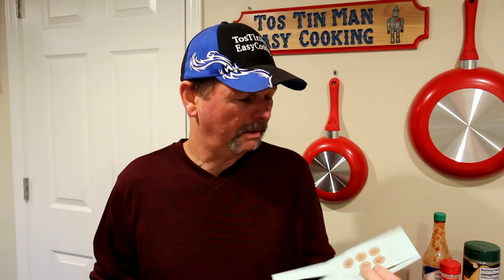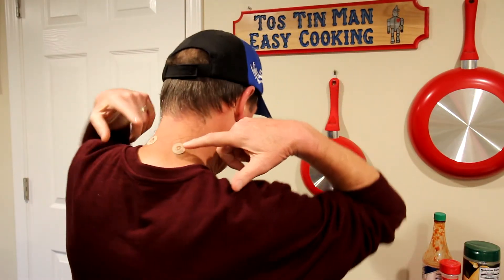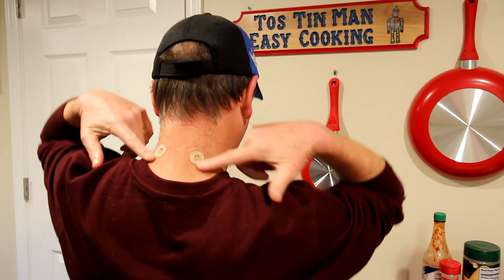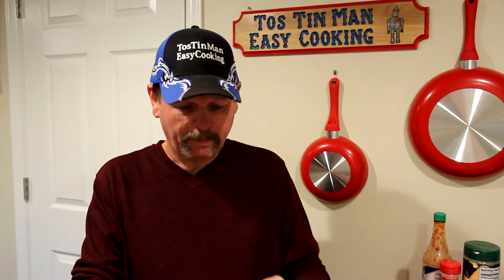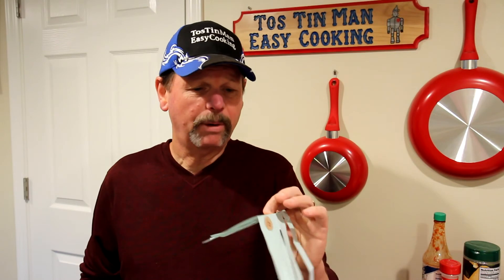TOS Headaches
In this video, I discuss thoracic outlet syndrome, or TOS, and the type of headaches I get from it. I've been experimenting with Phiten Discs and I think they might be helpful.